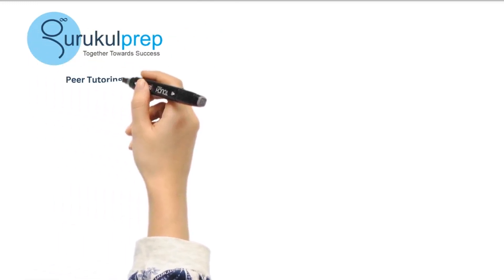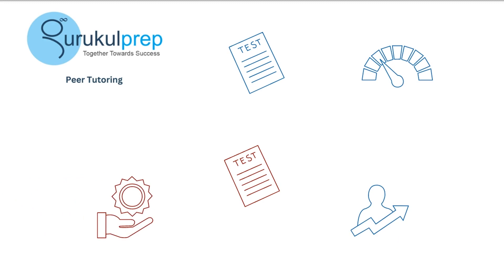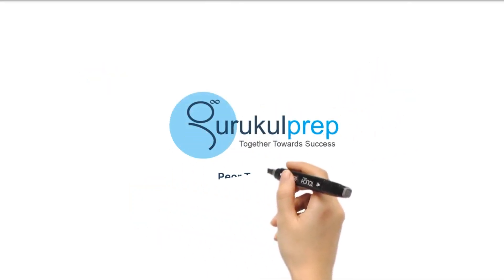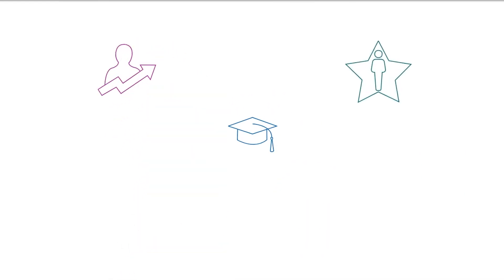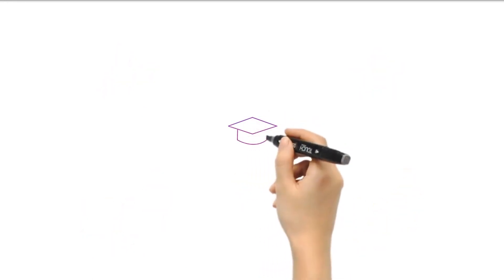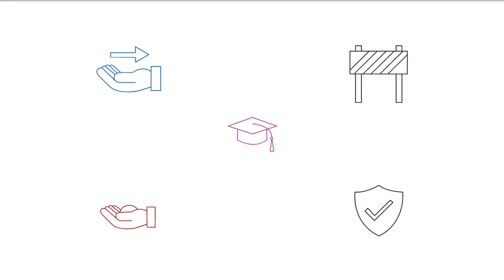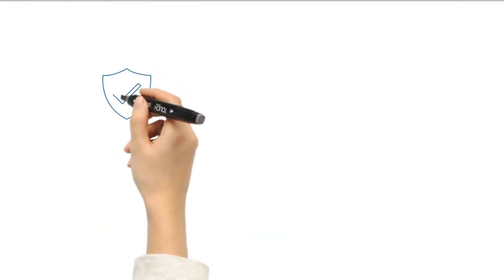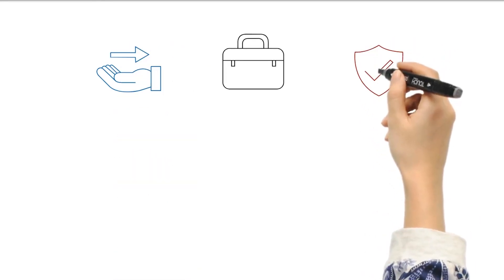Peer Tutoring Programs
Greetings and welcome to the Gurukulplex Video on Peer Tutoring Programs – your gateway to a world of educational collaboration and success!

Today, we're diving deep into the beautiful world of peer tutoring, a powerful learning experience that benefits everyone involved, from students to teachers. We're here to illuminate the path towards creating and participating in highly effective peer tutoring programs.

Peer tutoring isn't just about students helping students; it's a dynamic process that can transform classrooms into vibrant hubs of knowledge sharing and camaraderie. This video will uncover the resources, strategies, and best practices to help you set up peer tutoring programs that truly make a difference.

Imagine a classroom where students learn from their teachers and each other, where knowledge flows freely in all directions. Peer tutoring programs do just that, fostering a sense of community and mutual support. We'll show you how to tap into this incredible potential.

But that's not all – we have a treasure trove of tips and tricks to share. Discover how to match tutors with their peers effectively, create engaging tutoring sessions, and measure your program's impact. These insights will help you make the most out of your peer tutoring initiative.

So, whether you're a student looking to excel with the help of your peers or a teacher seeking to enrich your classroom experience, this video is your compass. Join us on this informative and cheerful journey, and get ready to embrace the power of peer tutoring programs.

Thank you for tuning in, and let's embark on this exciting adventure of learning and collaboration together!